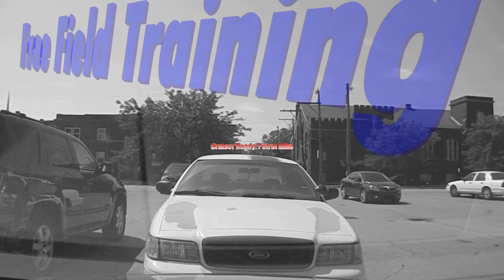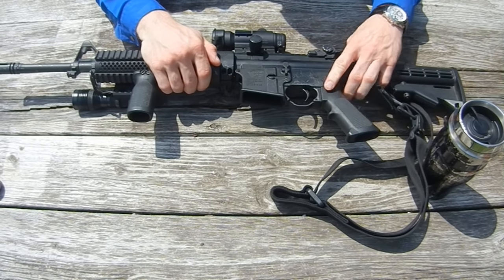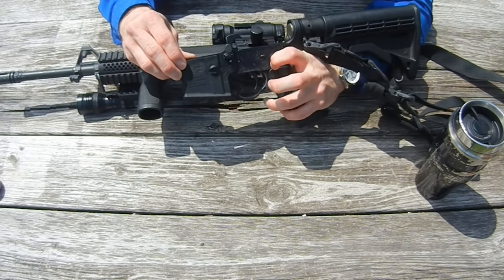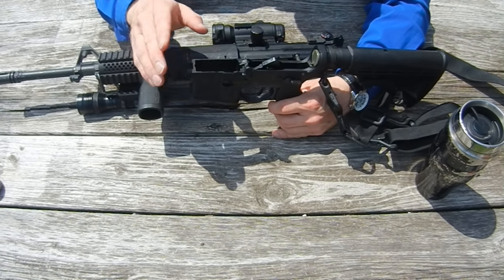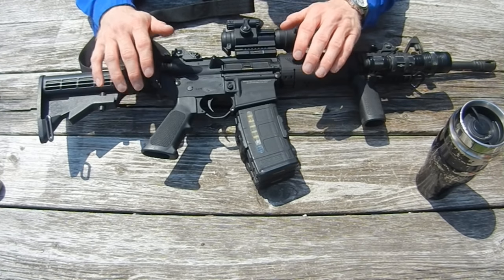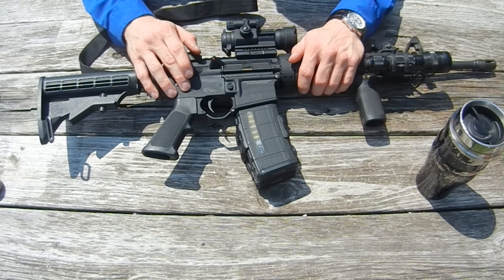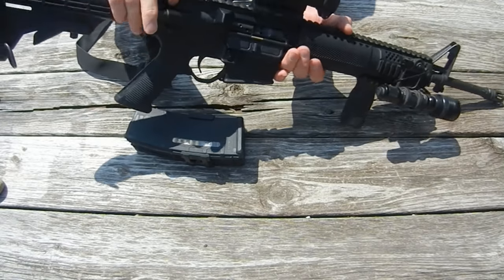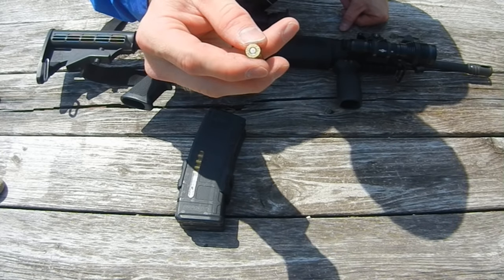Patrol Rifle: Cruiser Ready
The Police patrol rifle has gained substantially in popularity in the past few years. The Ar-15, M-16, Mini 14, and even the Tavor have found their ways into more squad car rifle racks for a variety of reasons. Today we look at the most basic of issue that this situation brings to the forefront. How do we store a patrol rifle in a rack or trunk safely while still keeping it immediately available for when we need it?

Featuring:

Rock River LAR-15 mid length gas system carbine

Aimpoint PRO (patrol rifle optic)
LaRue Tactical Offset Flashlight Mount LT606

Foursevens Maelstrom Light

Magpul Gen 2 window PMAG

Magpul MS3 sling single-double point